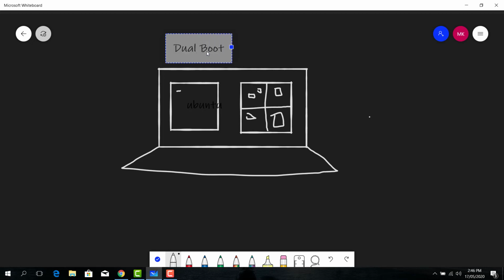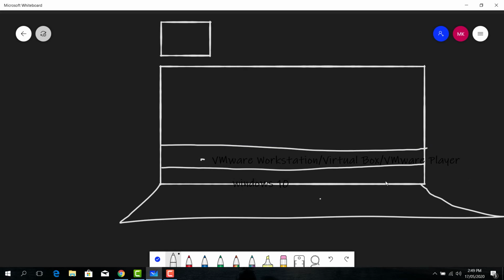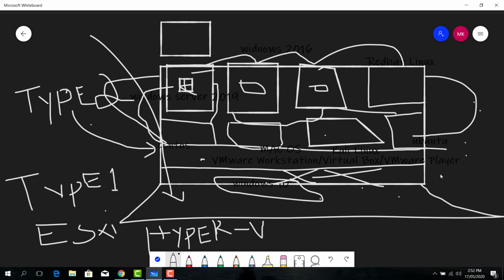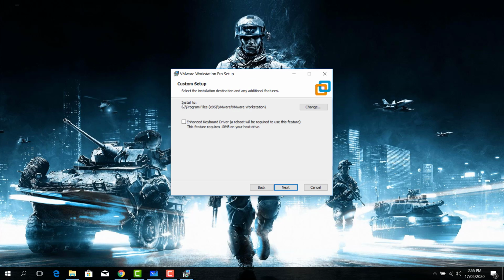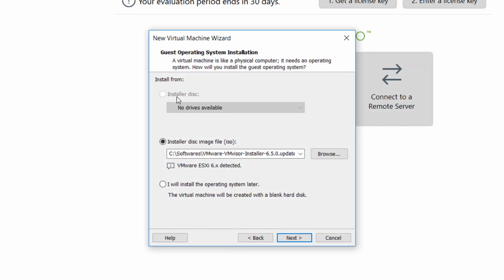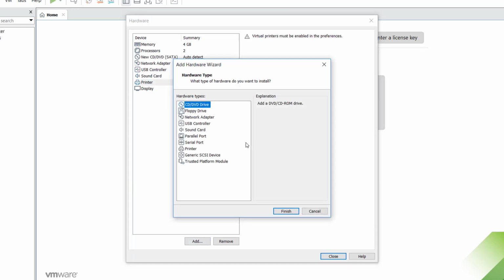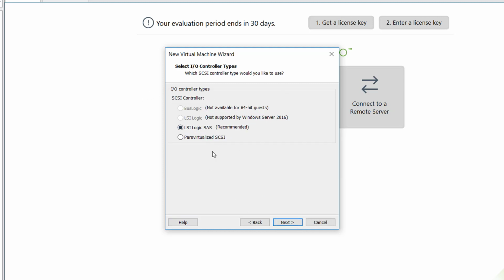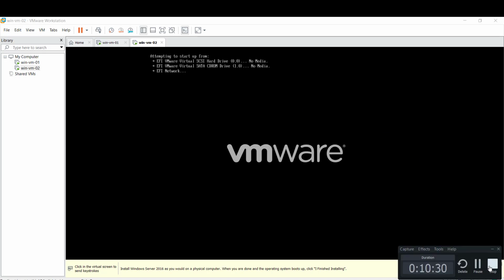Start from 0 to VMware - How to Install VMware Workstation (VMware Tutorial For Beginners)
This "VMware Tutorial for Beginners” video will give you a thorough and insightful overview of Virtualization and help you understand other related terms that revolve around VMware and Virtualization. Following are the offering of this video:

1.    What is VMware?
2.    What is Virtualization?
3.   Types Of Virtualization
4.    Basics of VMware
5.    Hypervisor Types
6.    What is VMware Workstation?
7.    How to Install VMware Workstation on Windows?
8.    What is virtual machine?
9.    Demo- Creating a VM using VMware Workstation

If you are interested to learn about Virtualization you must